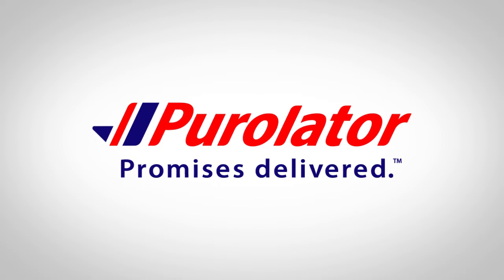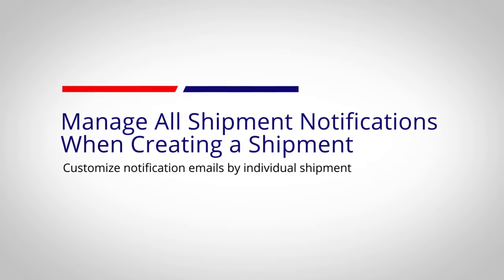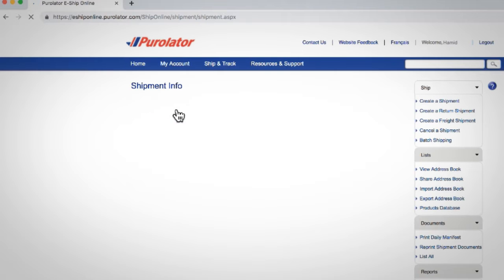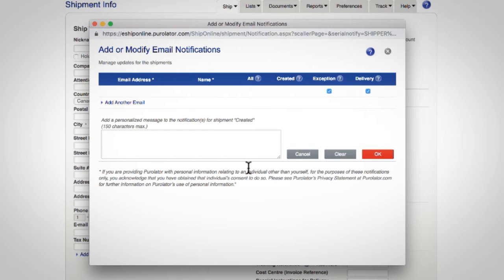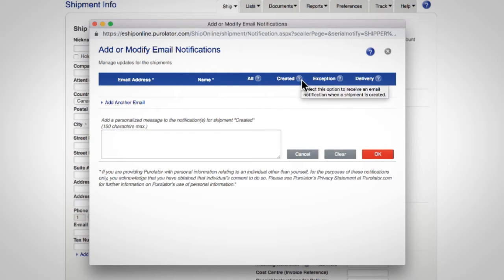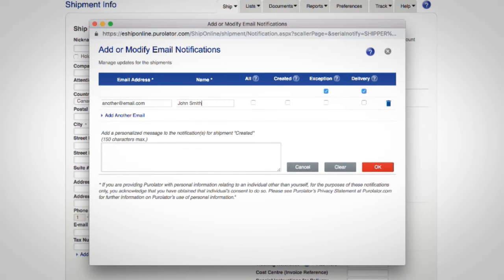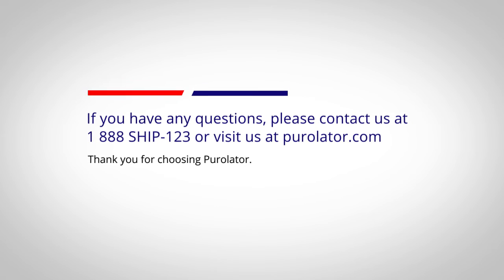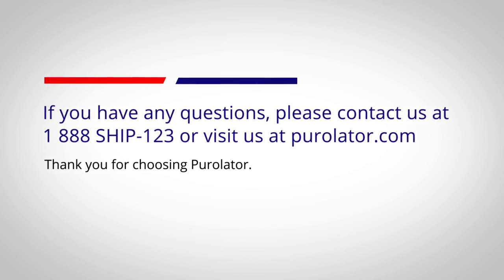Manage All Purolator Shipment Notifications, When Creating a Shipment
This video will show you step by step, how to manage your email notifications preferences, as you’re creating a shipment using your Purolator E-Ship® Online account.

You can control the types of email notifications you (the shipper) and the receiver will get at various stages of the shipping process.